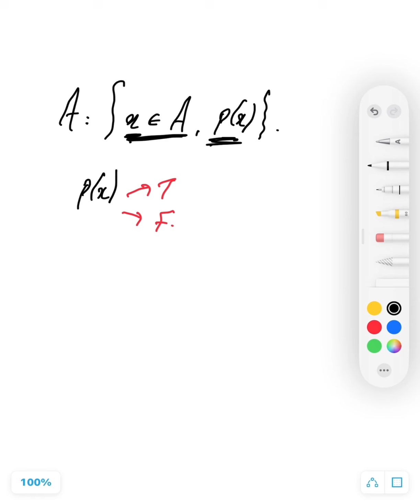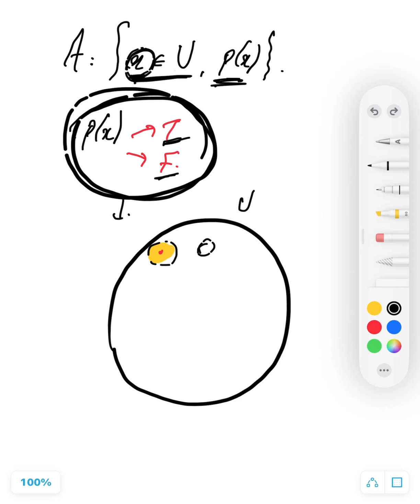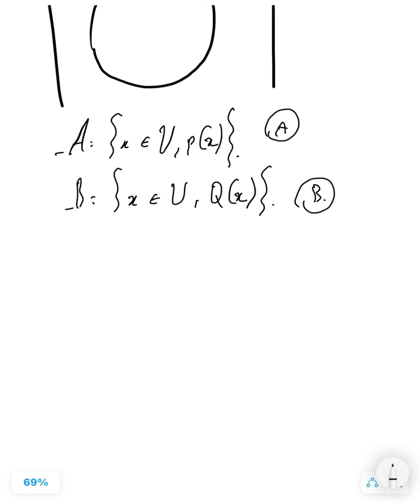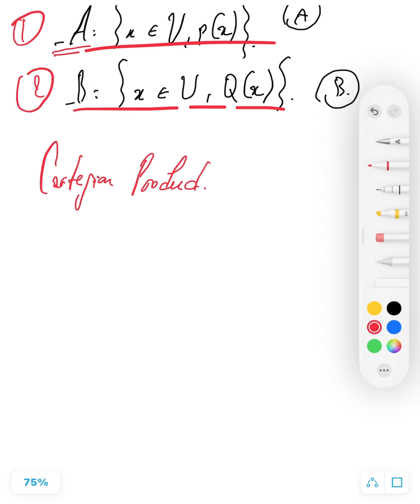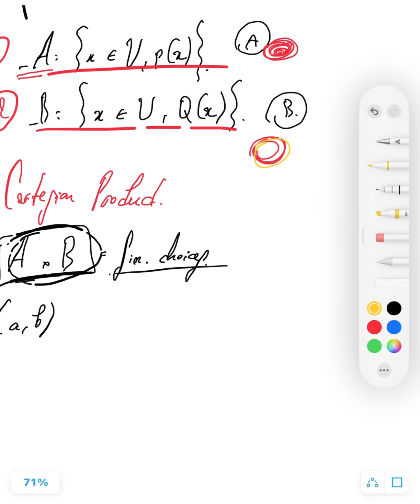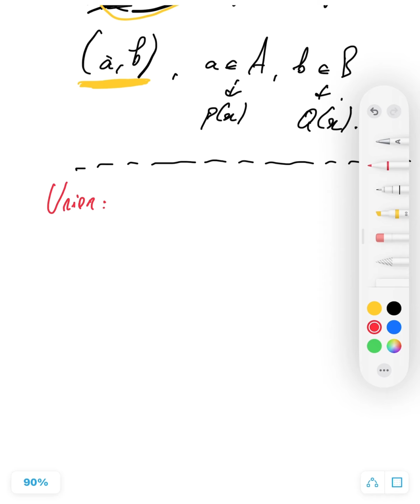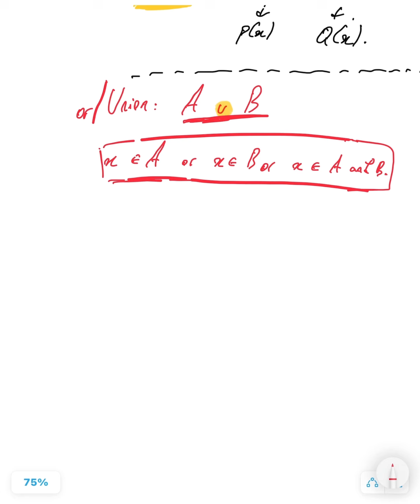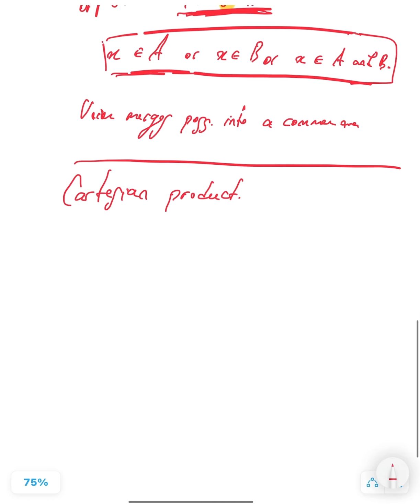Cartesian Products EXPLAINED | From Sets to Ordered Pairs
What changes when 2 independent sets are considered together? This video explores how a Cartesian product creates a new space of simultaneous possibilities ordered pairs￼